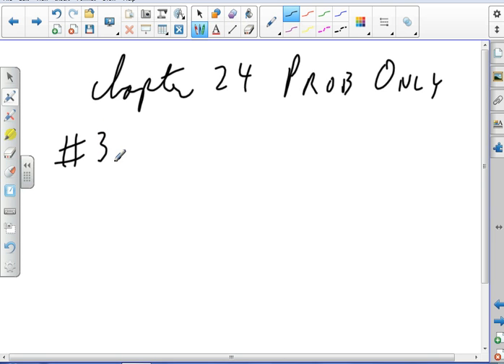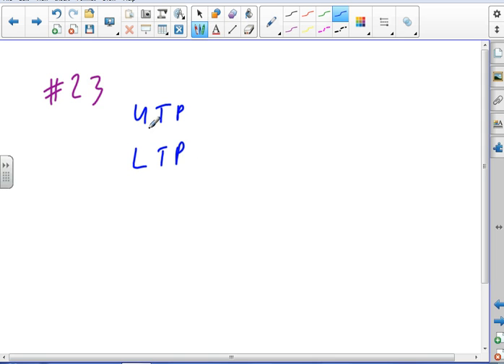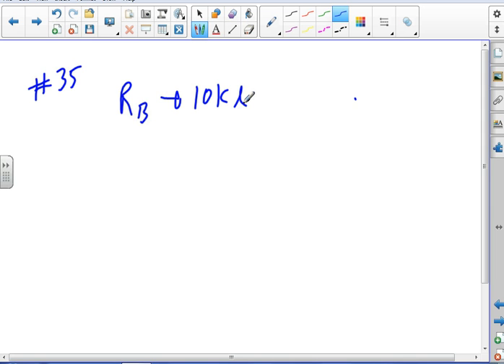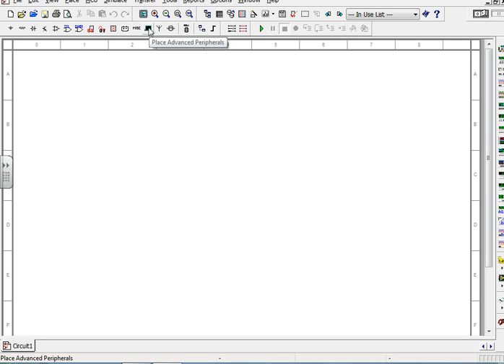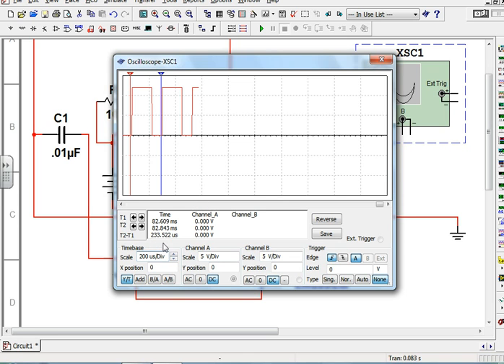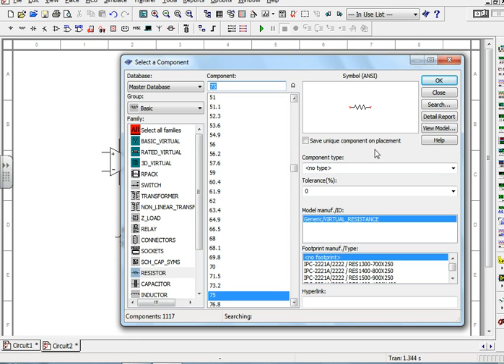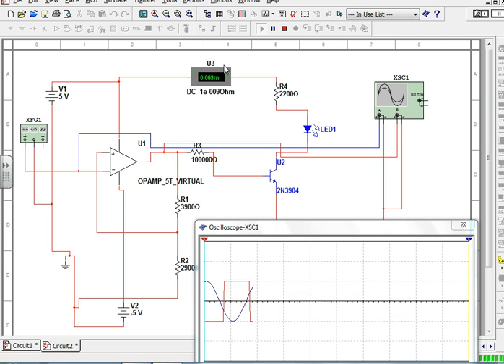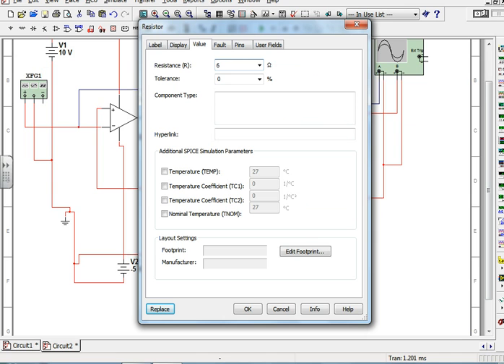Devices Chapter 24 problems only